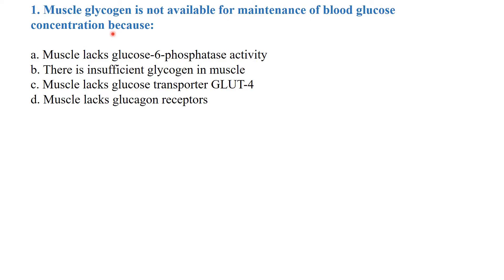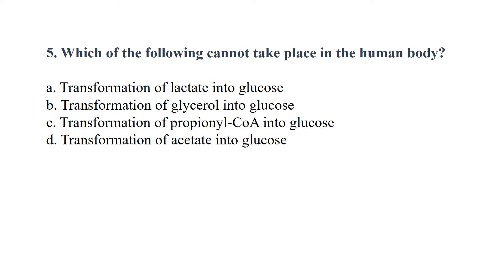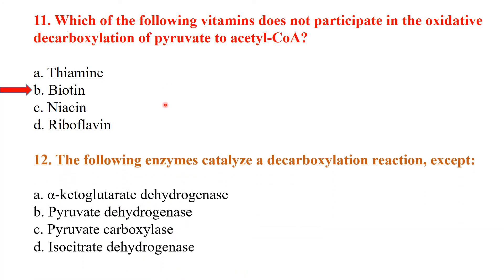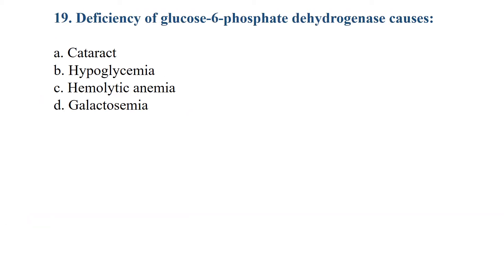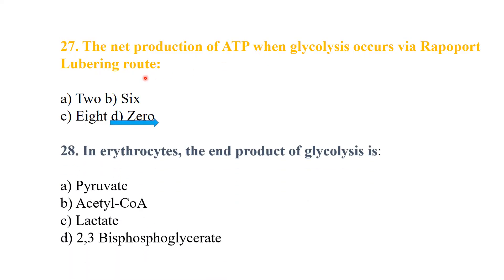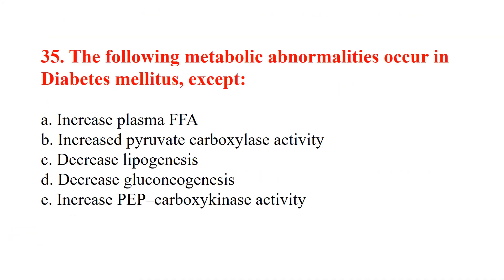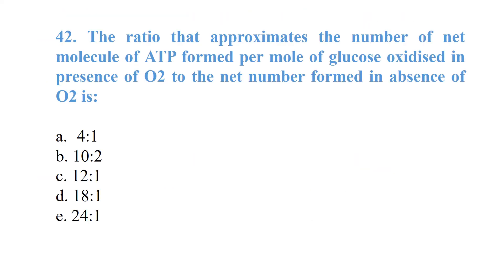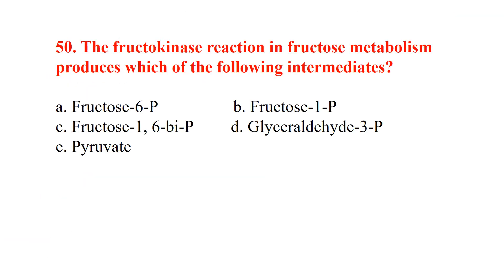MCQS ON CARBOHYDRATES METABOLISM | METABOLISM OF CARBOHYDRATES MCQS | PART IV | BIOCHEMISTRY MCQS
METABOLISM OF CARBOHYDRATES ARE DISCUSSED IN THIS LECTURE.
CARBOHYDRATES ARE IMPORTANT SOURCE OF ENERGY FOR LIVING ORGANISMS. CARBOHYDRATES AND METABOLISM OF CARBOHYDRATES ARE IMPORTANT FOR DIFFERENT EAXAMS LIKE BS NURSING, MICROBIOLOGY, MLT, MDCAT, FACULTY, MBBS AND ALL OTHER TYPES OF EXAMS.